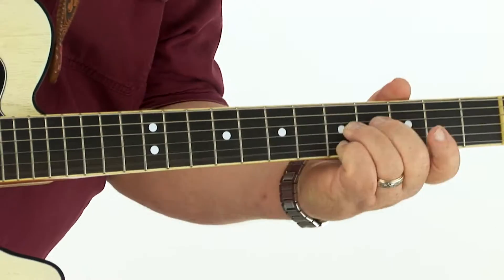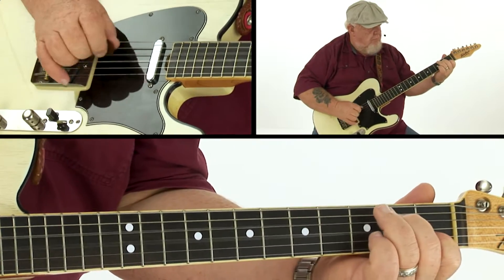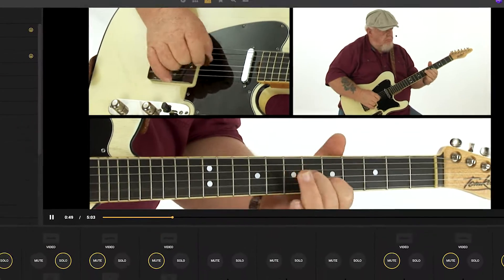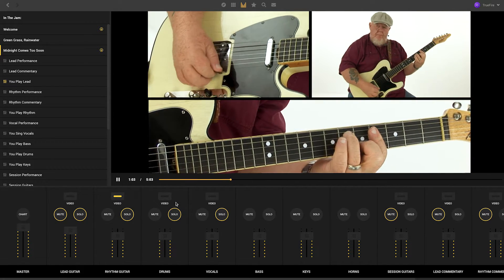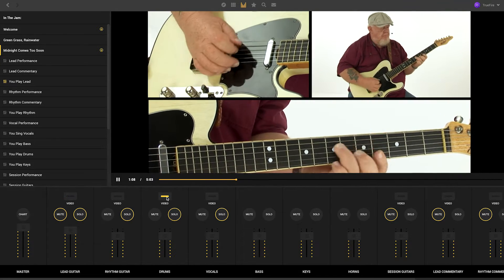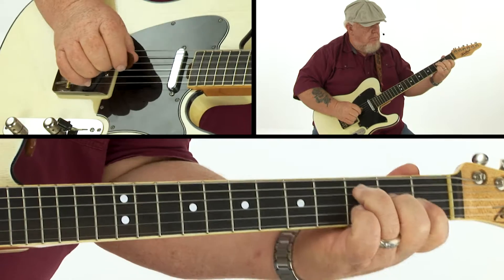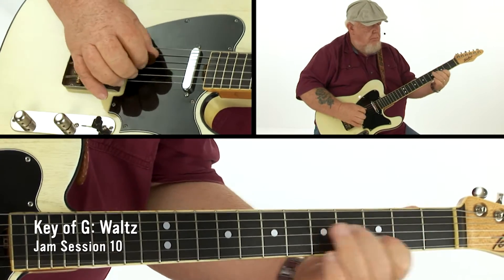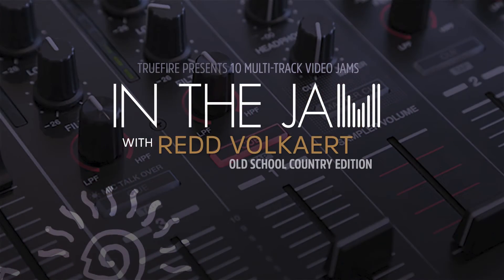Redd Volkaert's In the Jam: Old School Country - Guitar Lessons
Download all multi-angle video guitar lessons with tab, notation, jam tracks, slo-mo, looping, synced tab, and much more